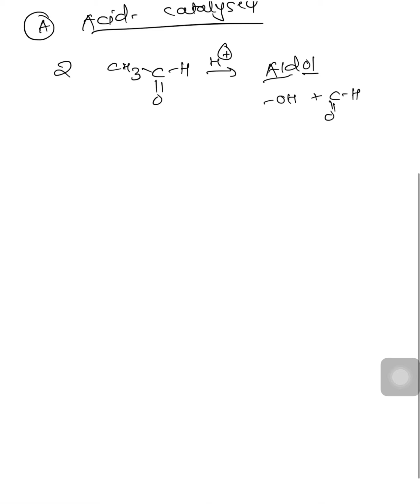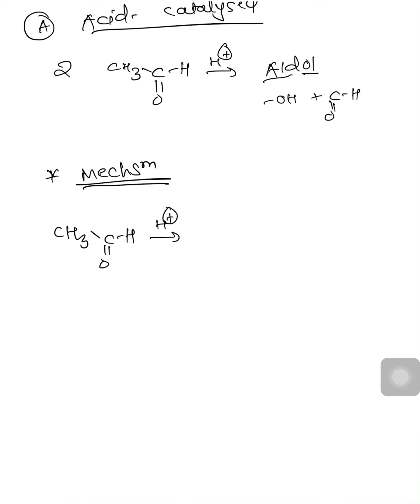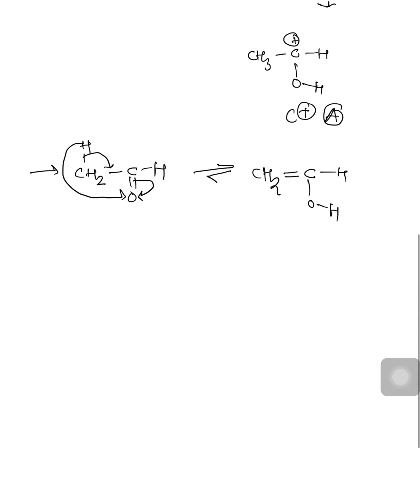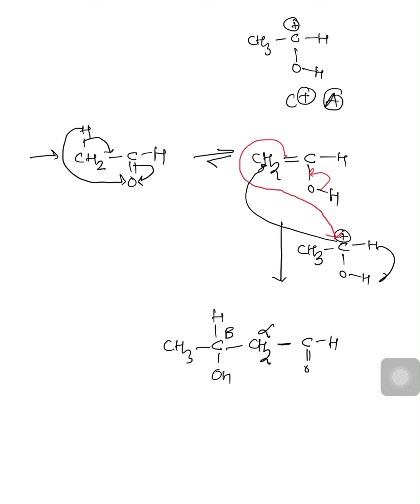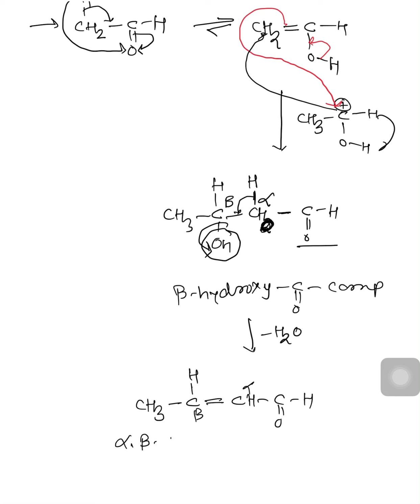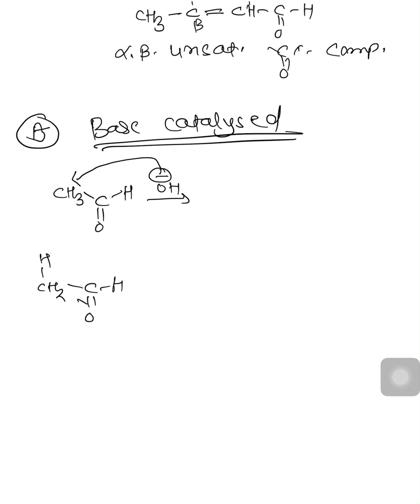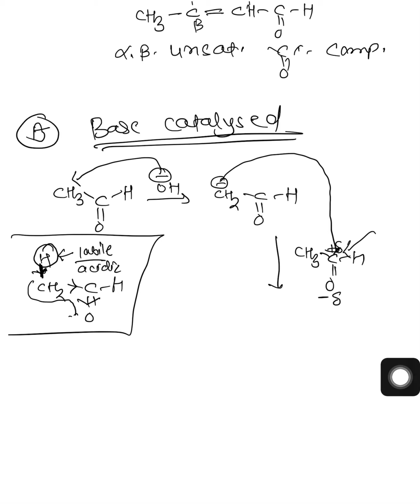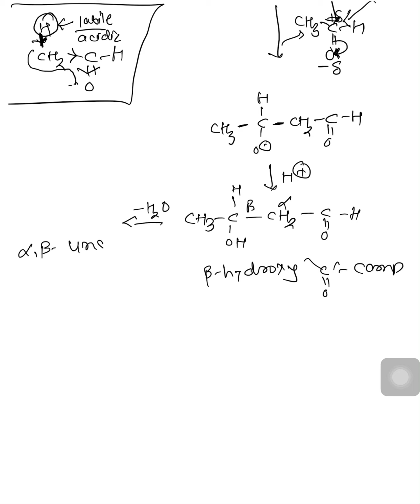Aldol condensation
Aldol condensation reaction mechanism